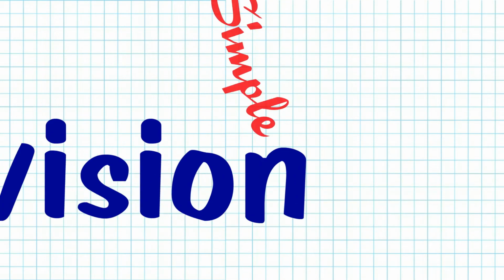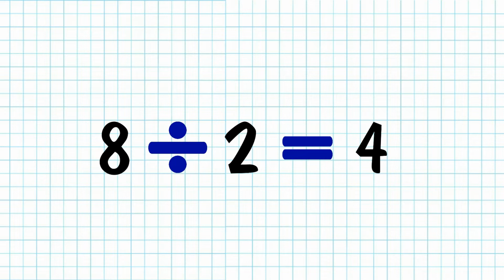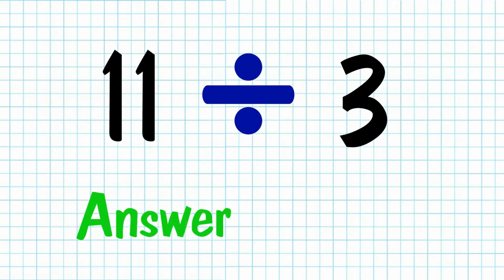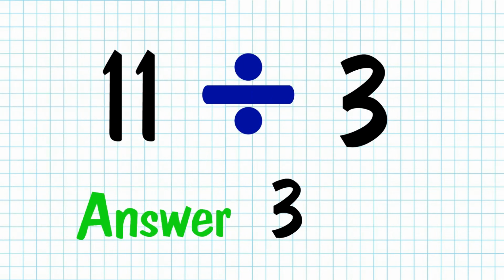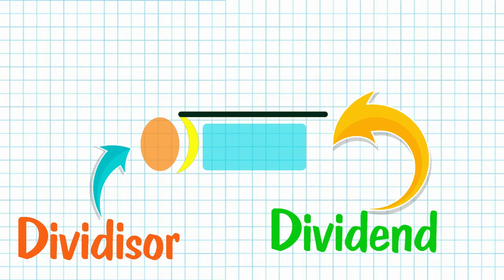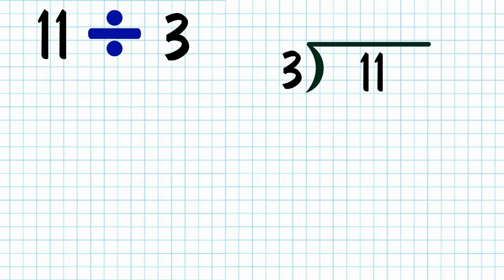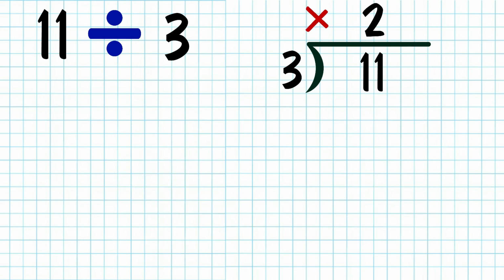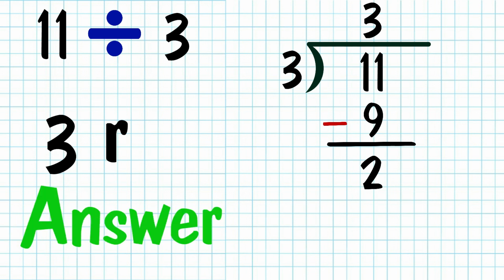How to do Simple Division? | Maths | Divide with Remainders | Learn maths fast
Hi,
In this video, we are going to discuss how simple division is done, how are they written before solving them, how to write the remainders, divide with remainders

multi,
digits,
digit number,
multiplication,
multiplication chart,
multiplication table,
times table,
times table chart,
maths tables,
order,
carry,
carry forward,
Bring down,
division,
math multiplication,
steps,
Learn math fast,
divide,
step by step,
digit by digit,
remainders,